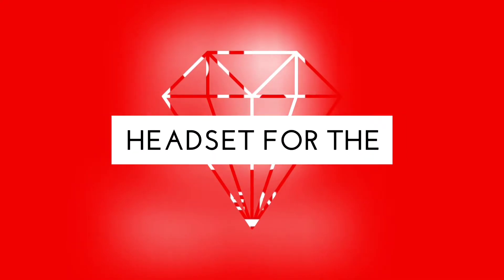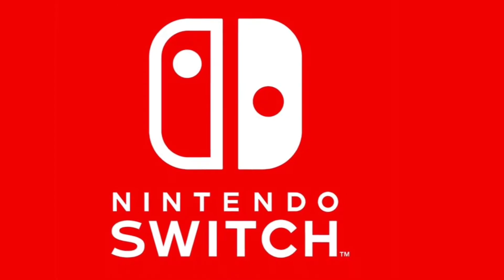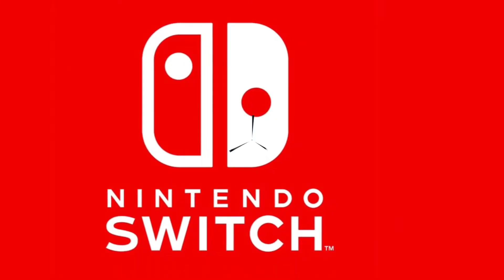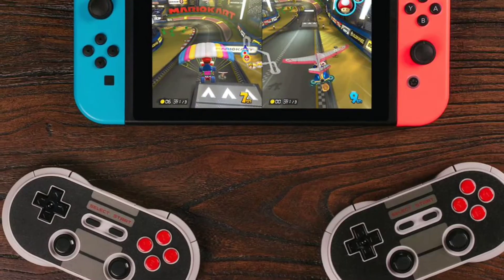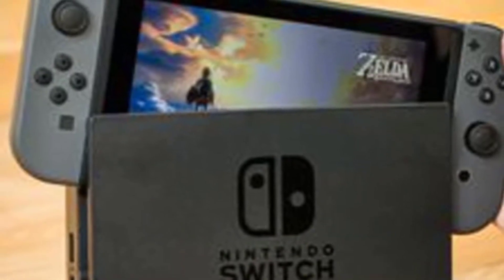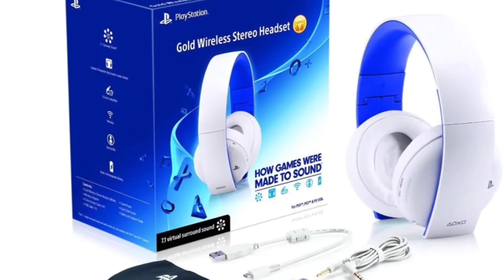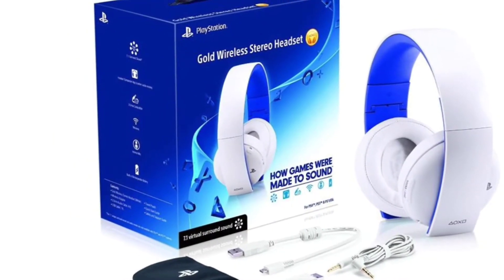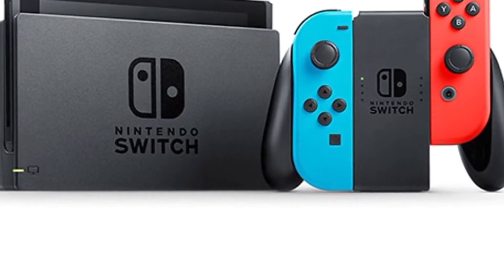Best Wireless Headset For The Nintendo Switch